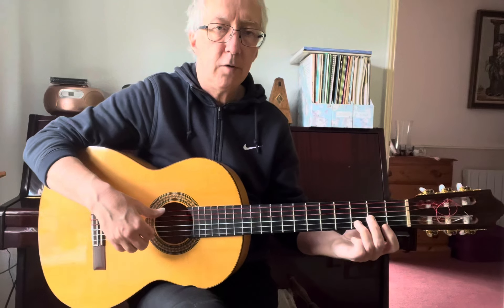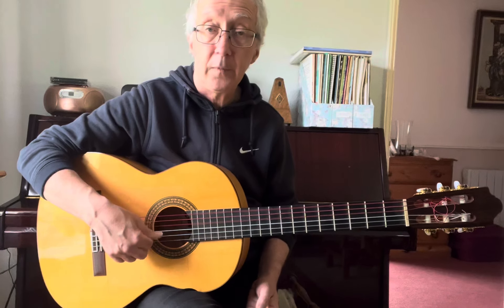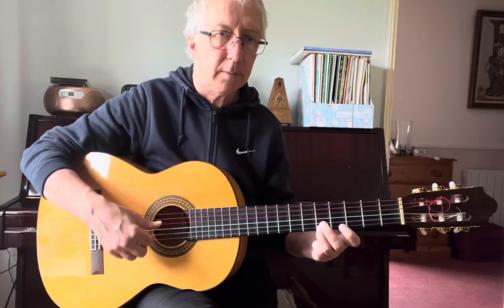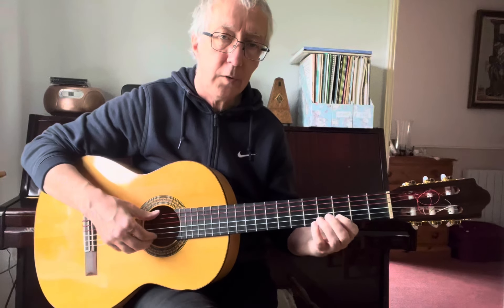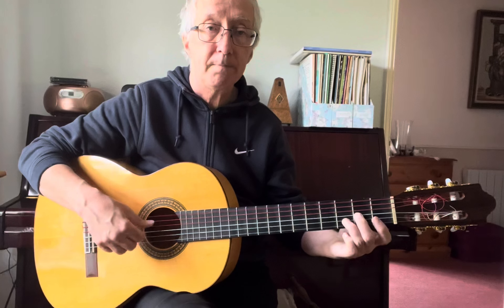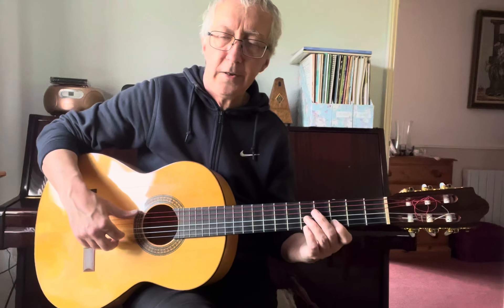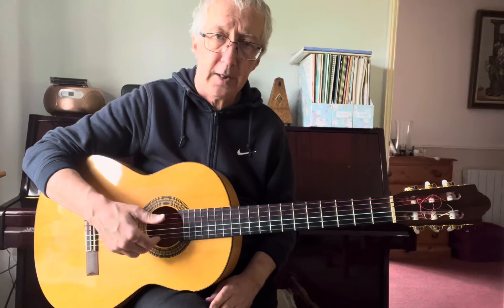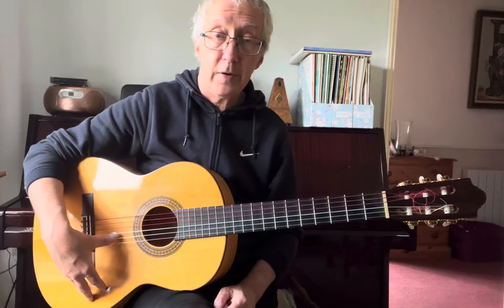Nottamun Town : Guitar Lesson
Initial thoughts on a Bert Jansch song